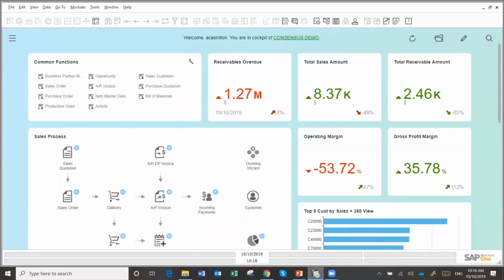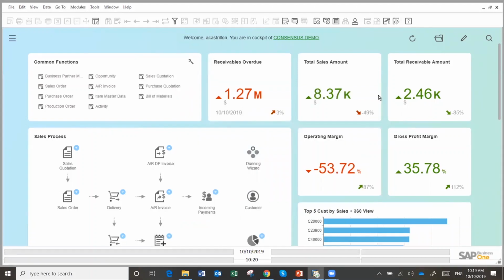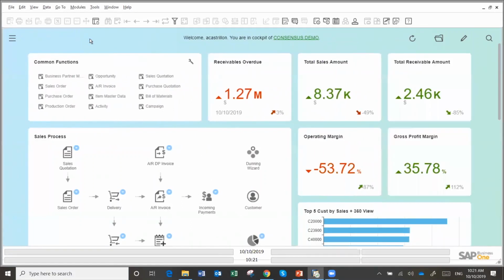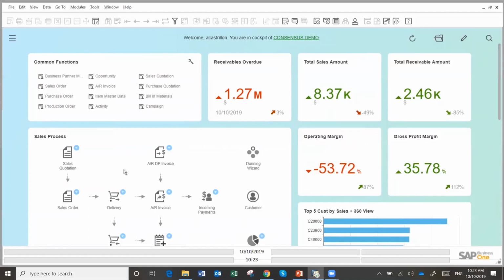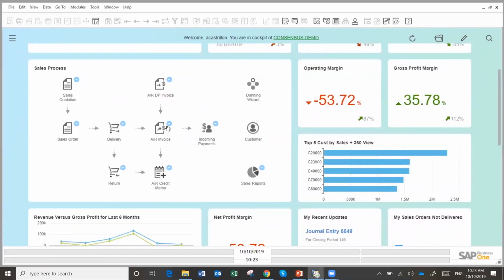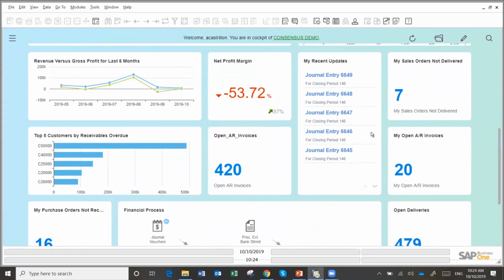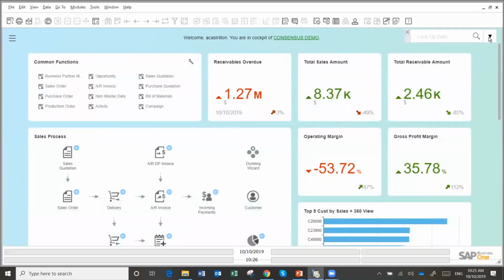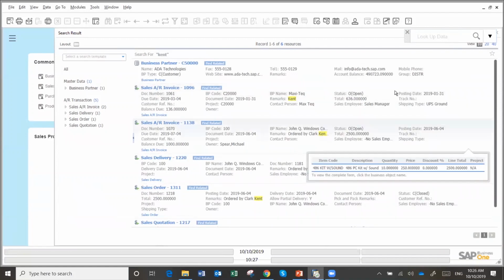Usability, Analytics, KPIs and Cockpit in SAP Business One